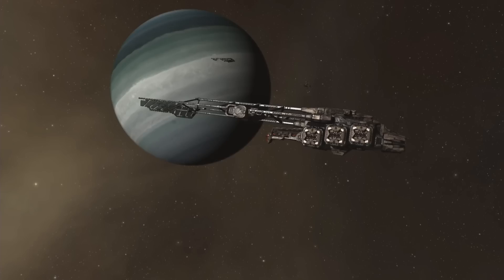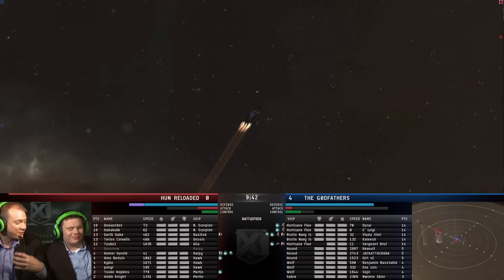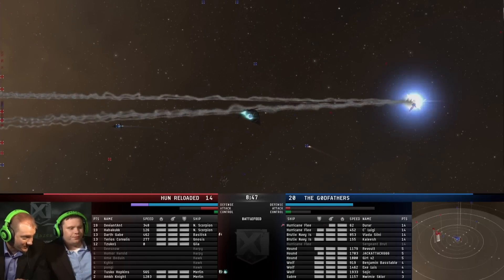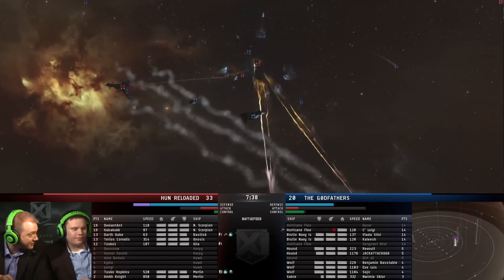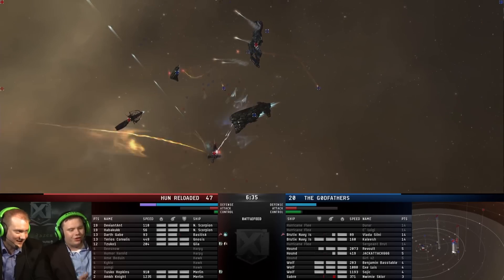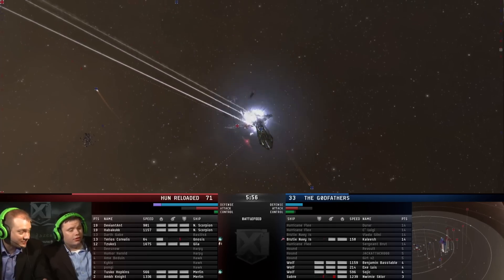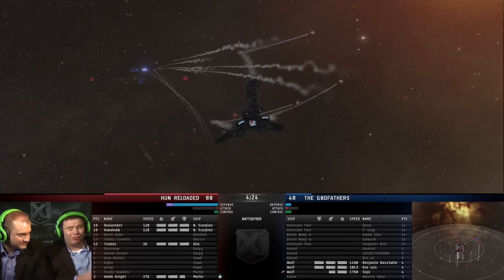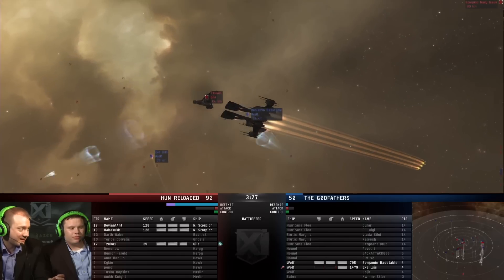ATXI - Day 3 Match 73 - HUN Reloaded vs The G0dfathers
The Alliance Tournament returns in 2021 for its 17th edition! Matches took place over two weekends in November.